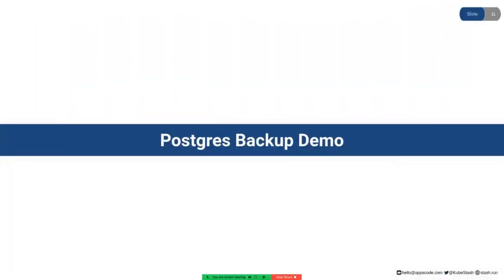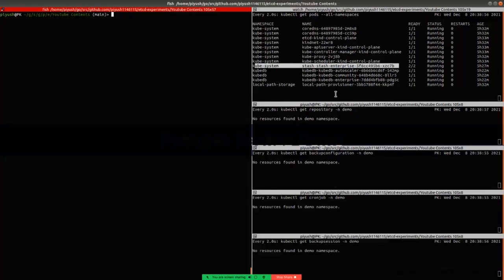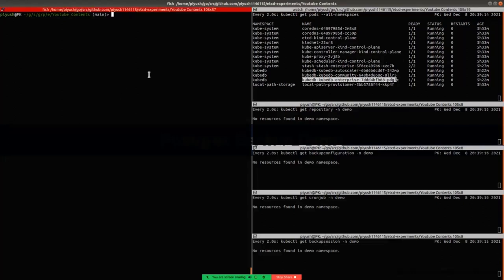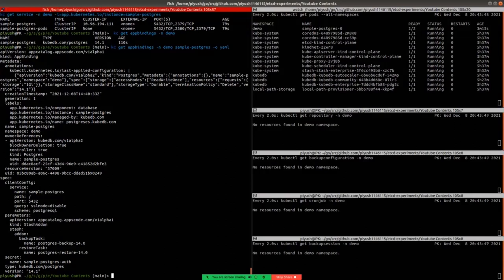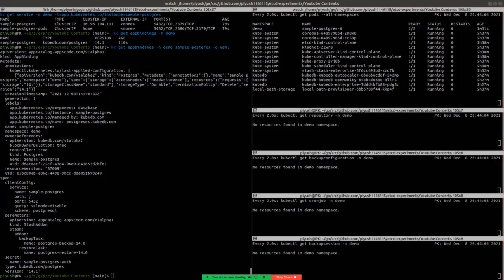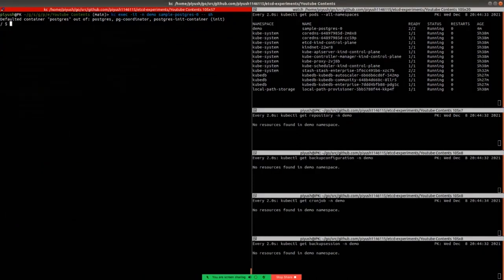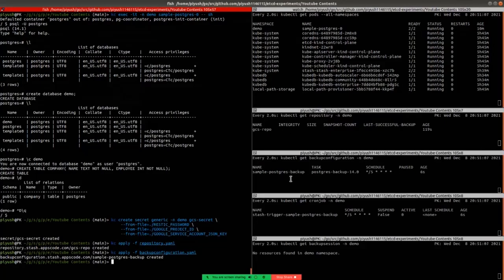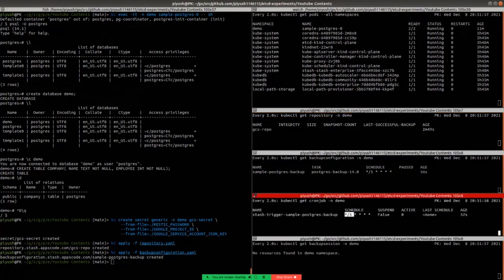Backup Postgres Database Using Stash Demo | Kubernetes Native Backup & Restore Solution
In this video,  We have demonstrated  Postgres Database Backup Using Stash .

We have to create a BackupConfiguration targeting the respective AppBinding crd of our desired database. Stash will create a CronJob to periodically backup the database.

▬▬▬▬▬▬▬▬ Useful Links 🛠   ▬▬▬▬▬▬▬

▬▬▬▬▬▬▬▬ Connect 👋  ▬▬▬▬▬▬▬▬▬